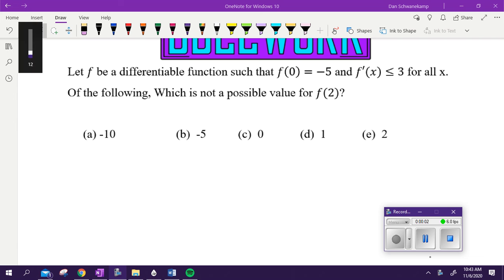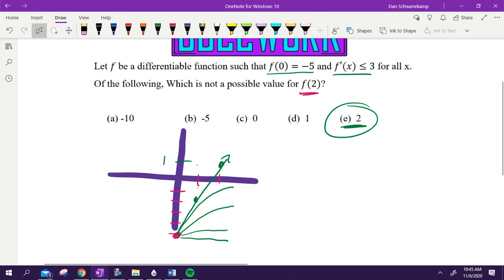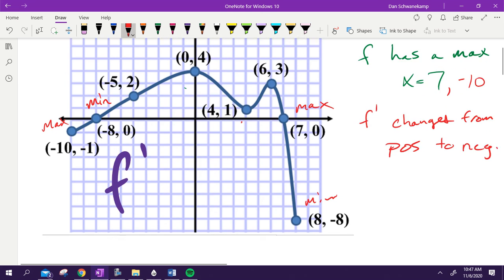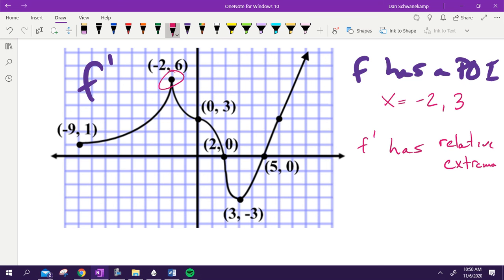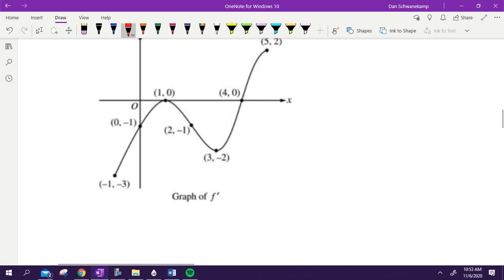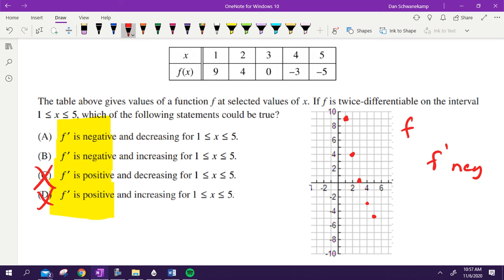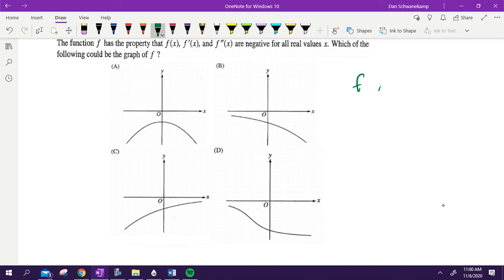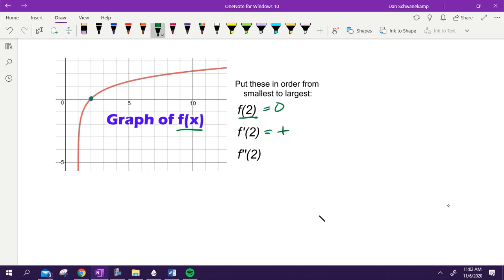Analyzing Derivatives Whiteboard Test Review